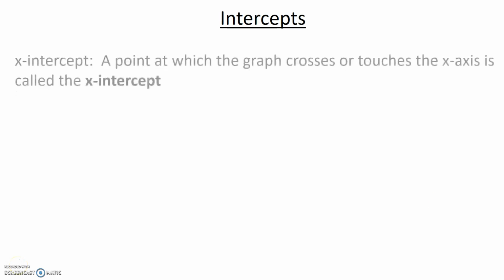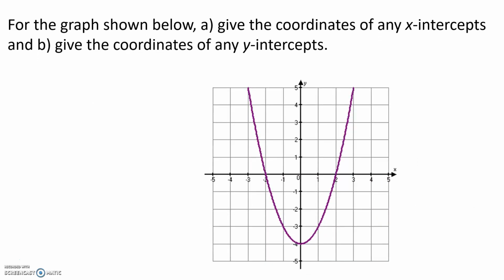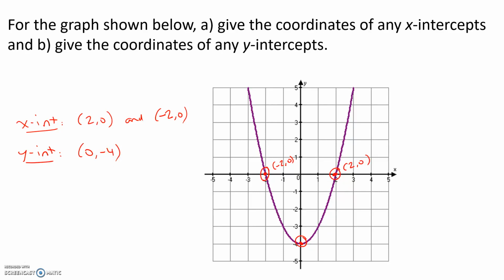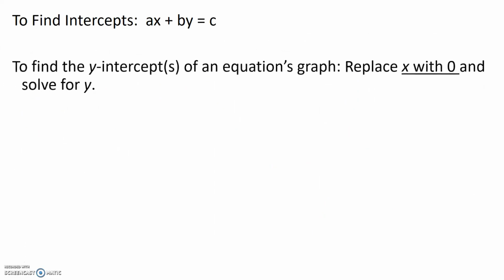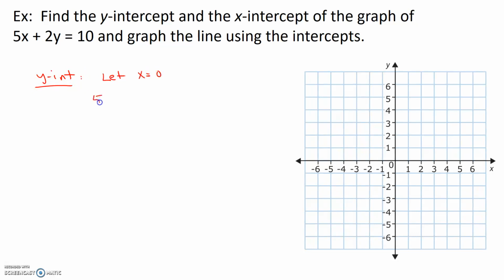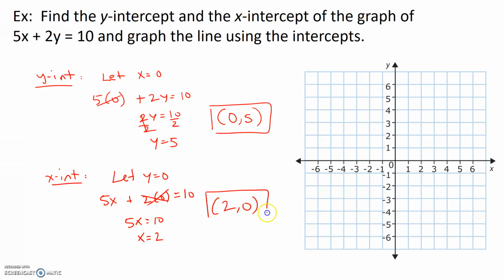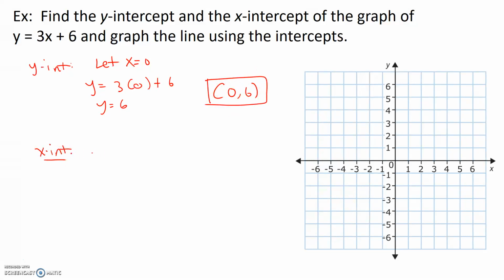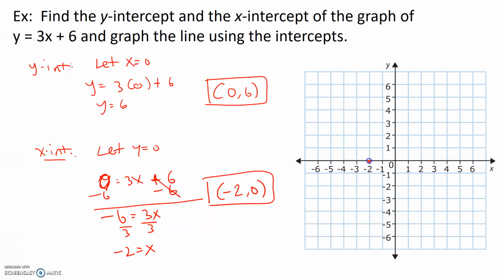Math20_3.3.1 Intercepts